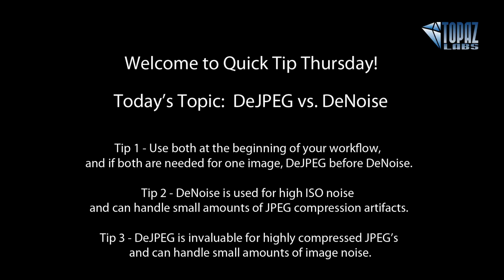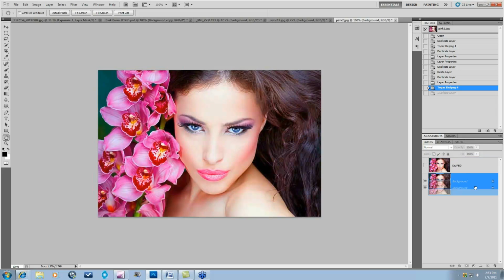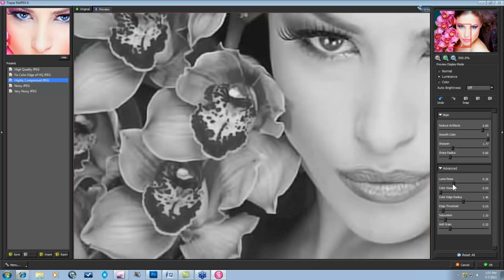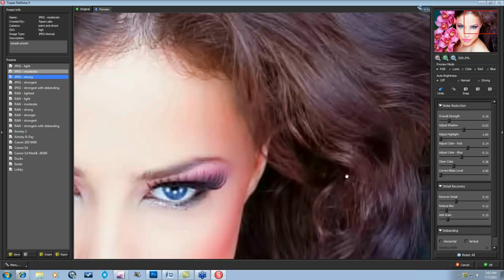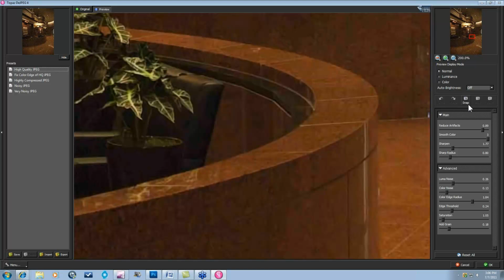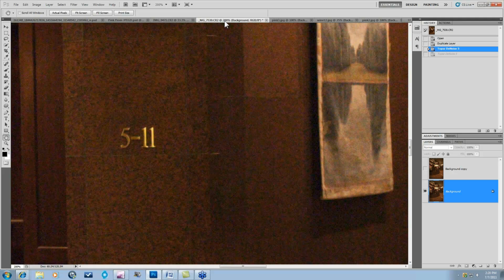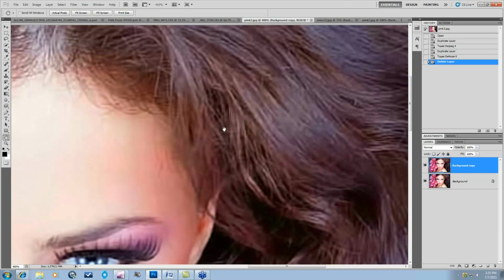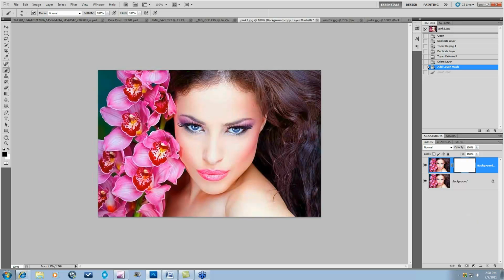Quick Tips - DeNoise vs. DeJPEG (extended Q&A session)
Confused on when to use DeNoise vs. DeJPEG?  Not sure whether your image has noise, JPEG artifacts or even both?  Join Nichole Paschal as she guides you through the knowledge you need to determine whether to use DeNoise, DeJPEG or both, and how each can help you achieve better, cleaner and more detailed images.